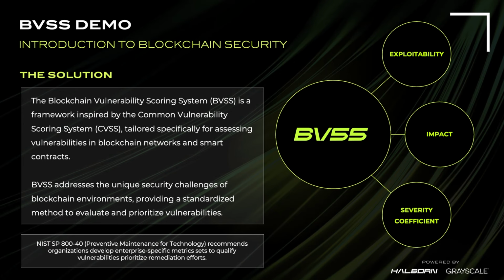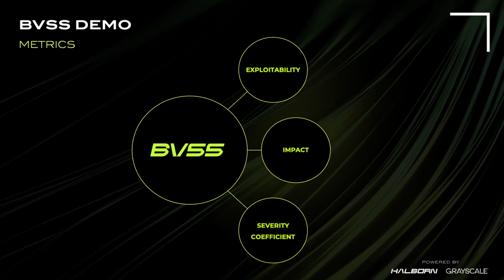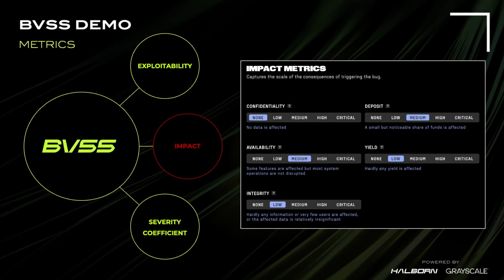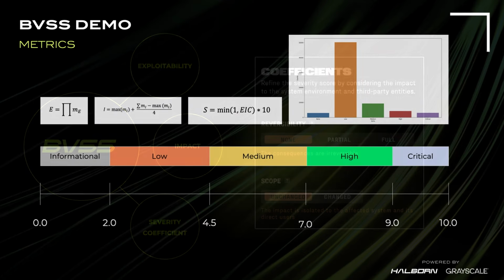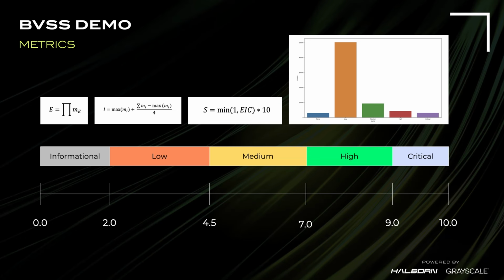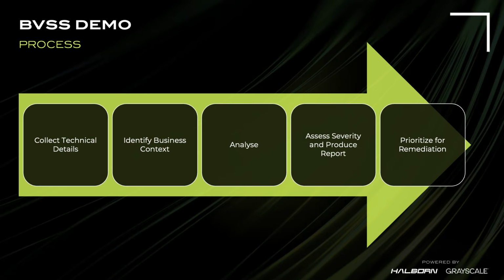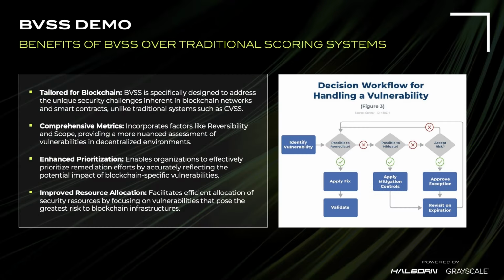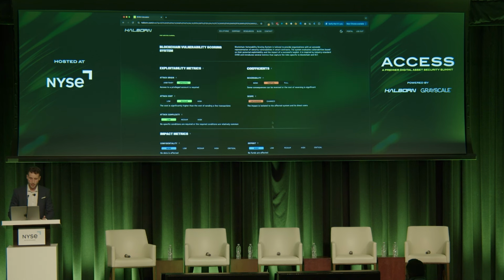ACCESS US 2025 | Session 11: BVSS DEMO – Calculating Smart Contract Vulnerability Impact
Join Ferran Celades, our Principal Security Architect at Halborn, as he showcases BVSS, a specialized framework for evaluating smart contract vulnerabilities. In this demo, he explains how BVSS refines traditional security scoring methods to better suit blockchain risks, covering key metrics like exploitability, impact, and mitigation.

📺 Chapters 📺
00:00 Introduction
00:38 The Growth of Blockchain Security
01:14 Security Challenges in Software Development
03:12 Approaches to Managing Vulnerabilities
05:08 Introducing BVSS for Blockchain Security
08:44 BVSS Demo and How to Use It

📢 About ACCESS US 2025 📢
ACCESS US 2025: A Premier Digital Asset Security Summit returned on January 24, 2025, to the iconic NYSE. It gathered over 100 enterprise-grade industry peers from financial institutions and top-tier companies to explore DLT innovations, enhanced security, and digital transformation in finance.

Connect with Halborn!

🛡️ Secure your project with Halborn!

Halborn is an elite cybersecurity firm for blockchain companies. We are a team of the most driven ethical hackers, blockchain specialists, and DevOps professionals to secure your stack end-to-end. Far beyond smart contracts. 🤝